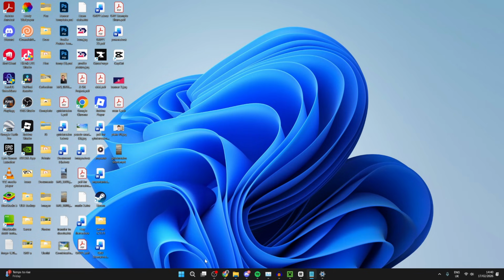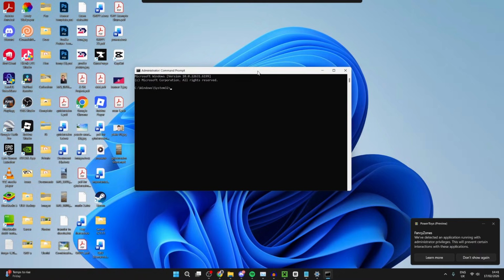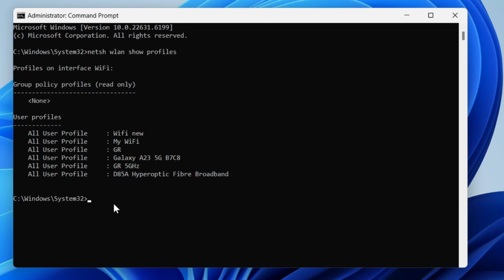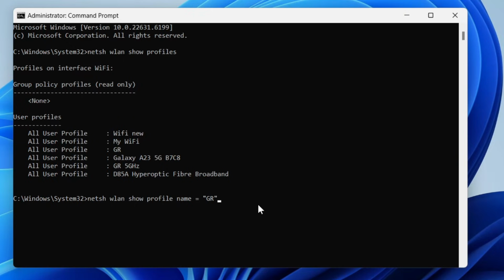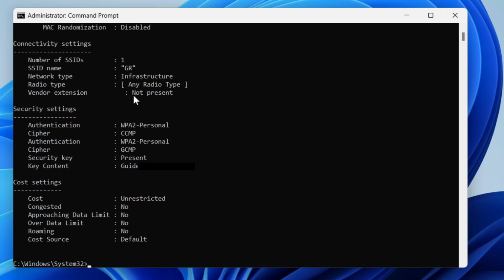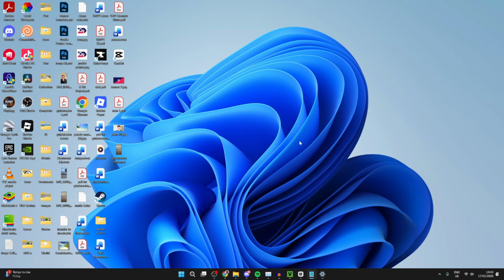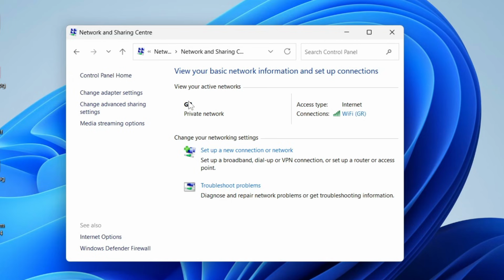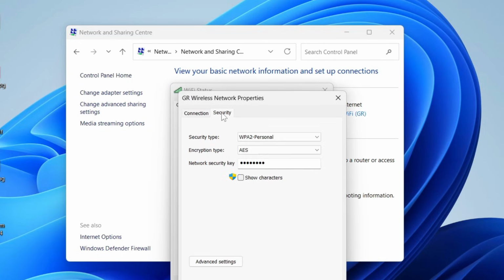How To Find WiFi Password On Windows PC/Laptop - Step By Step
Learn how to find wifi password on windows pc or laptop in this video.

GuideRealm